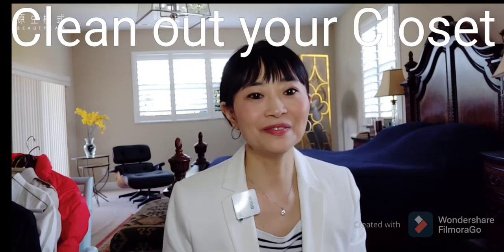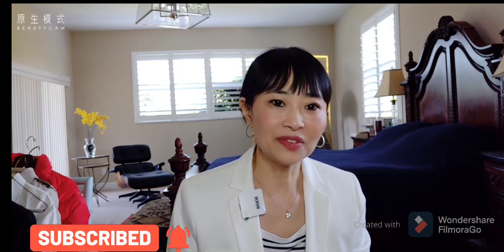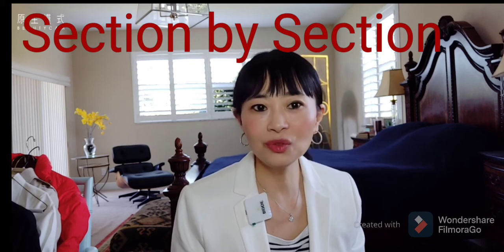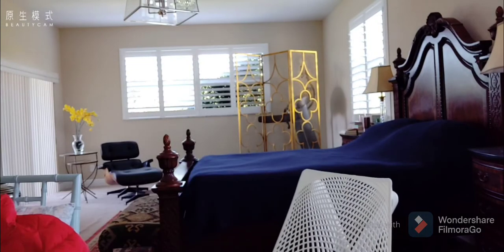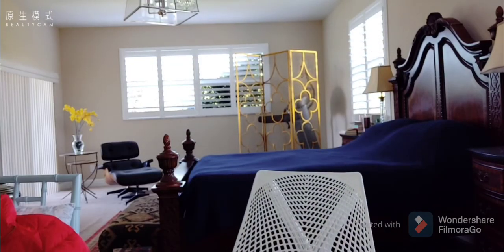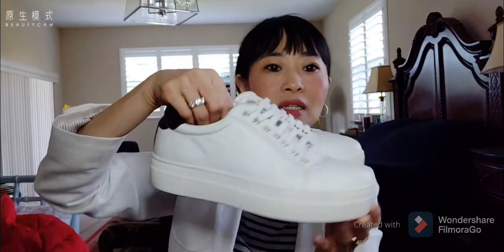Clean out your Closet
How to clean out your Closet by fresh life

Top 3 Luxury Hand Bags

Best Combat Boots

Black Jacket

Black and Nude heels